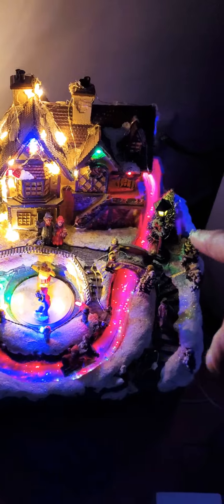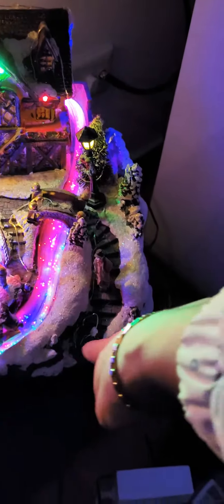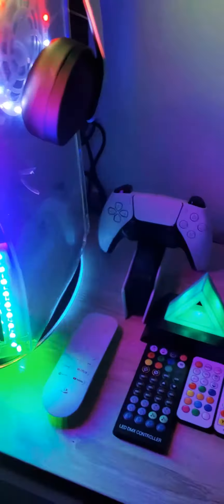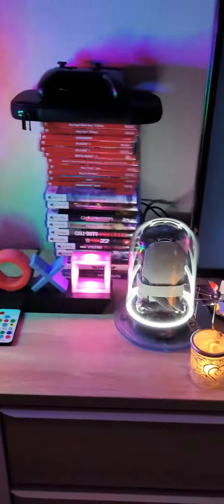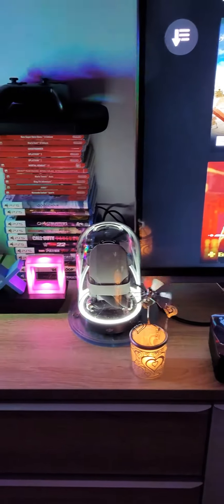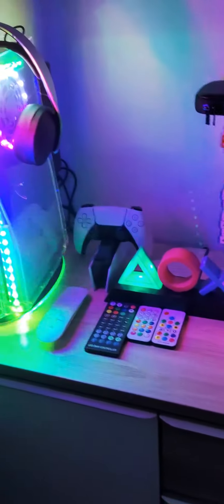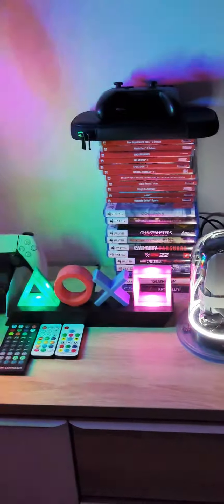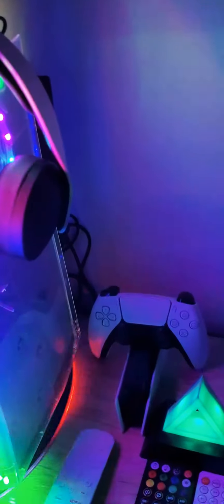Meine Erste Weihnachtsbeleuchtung+ Mein PlayStation 5 LED RGB setup.. 💯🤩🥳🤌❤️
Hallo Leute!

Hier soll es mal kurz um meine erste Weihnachtsbeleuchtung gehen, fange damit grade erst an deswegen wartet mal ab, da kommen noch paar tolle Videos zu , und wie zu sehen ist geht es im 2. Teil um meine PlayStation 5 LED RGB BELEUCHTUNGEN und dazu die passenden PlayStation Zubehör Teile die mann noch kaufen kann, wie die Ladestation für die Kontroller die Fernbedienung,  das  PlayStation 3D puls Headset, die Camera, fall ihr euch fragt ob das alles original von Sony ist ja ist es.

Bei weiteren Fragen zu meinem Vorstellungs Video oder zu denn einzelnen Produkten stehe ich sehr gerne zuverfügung und beanworte eure fragen so gut es geht.

Ich habe noch eine Frage wer mag von euch auch Die Vorweihnachtszeit und vorallem die festetage ?
Würde mich mal interessieren, schreibt es einfach unten in die Kommentare.

Soo Ich Bedanke mich fürs zuschauen, und bis zum nächsten Video.!

Euer Marcel.✌️❤️